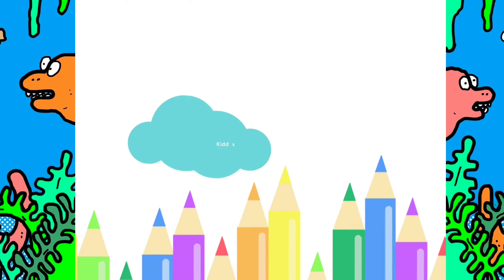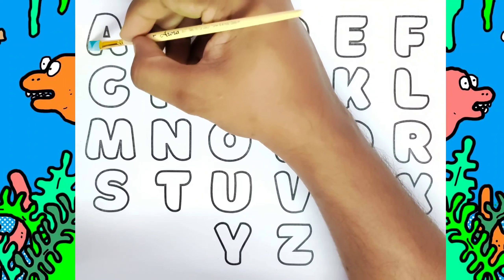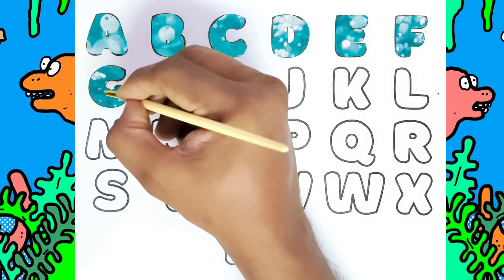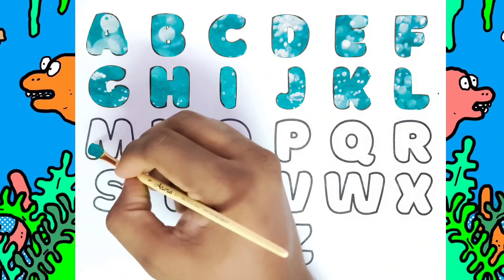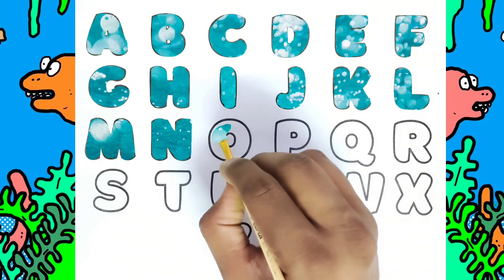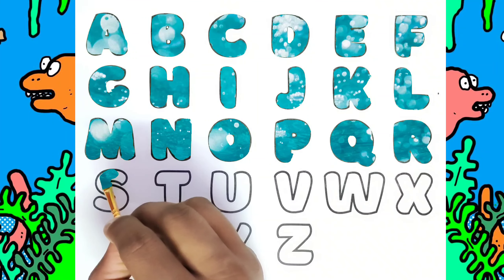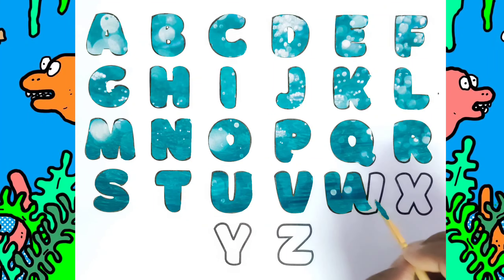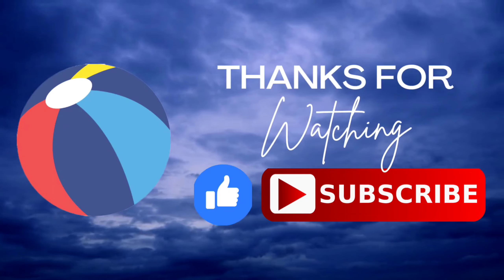🔵 Dive into Blue Magic: Learning A to Z Adventure! 💙📘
Ahoy Kiddos! 🚀 Ready for a cool, blue-tiful journey through the alphabet? Join us as we sail through A to Z in the mesmerizing shade of blue! 🌊💙 It's going to be a fantastic voyage of learning, laughter, and loads of fun! 🌟👧🏽👦🏼 Let's make learning as vibrant as the deep blue sea! 🔠🔵 BlueABC LearningColors FunExploration 🌟🚀